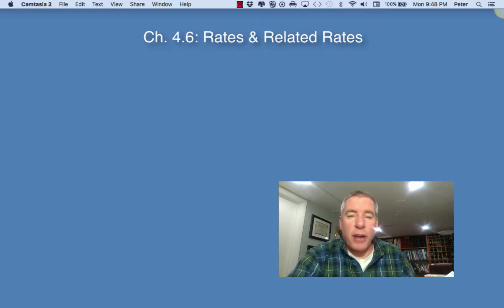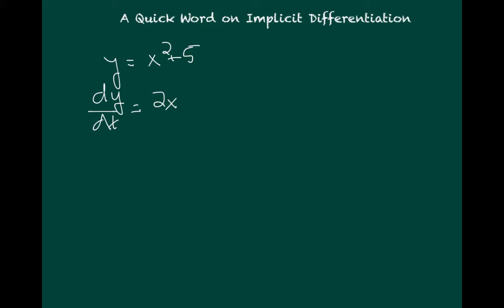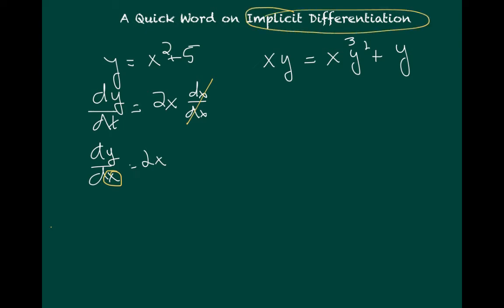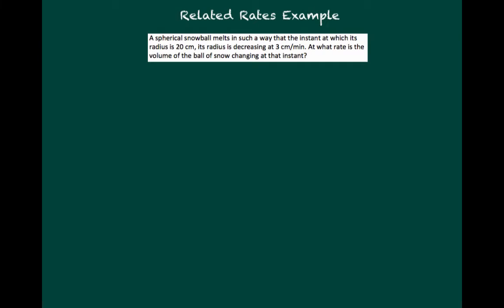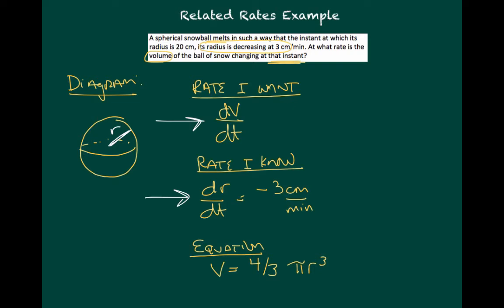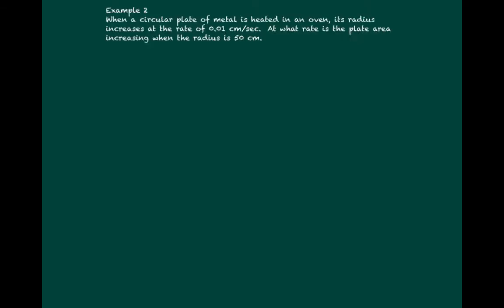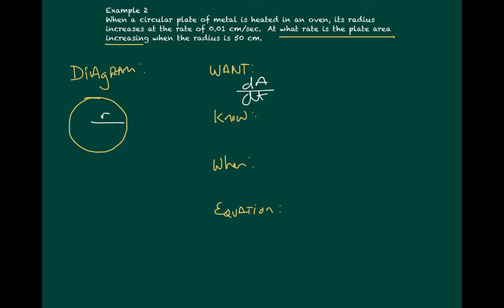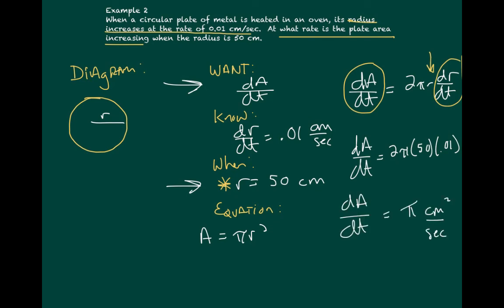CalcVideo 4.6-1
Table of Contents:

00:52 - Household Example
03:12 - A Note on Implicit Differentiation
05:56 - Related Rates Example 1
10:25 - Related Rates Example 2